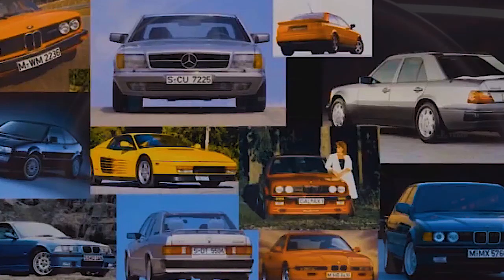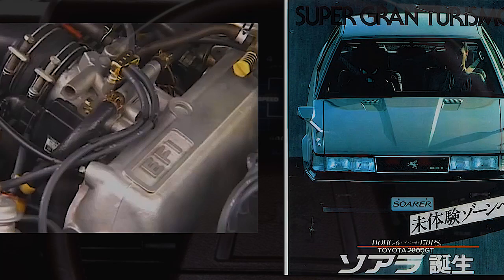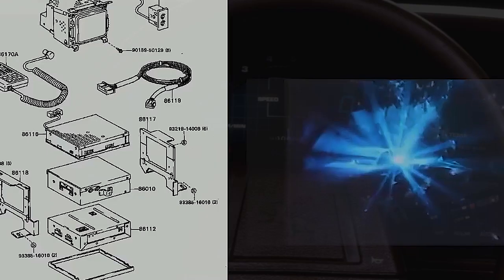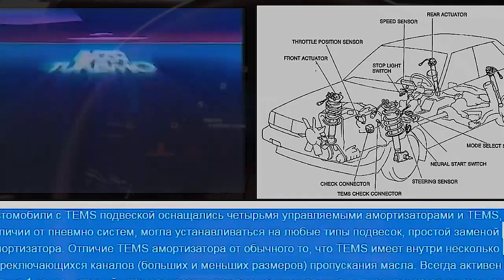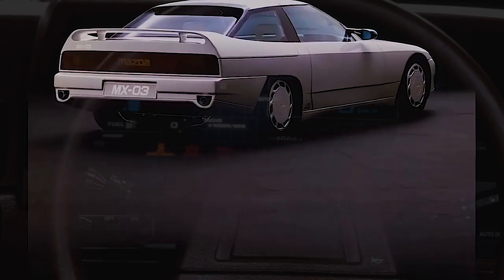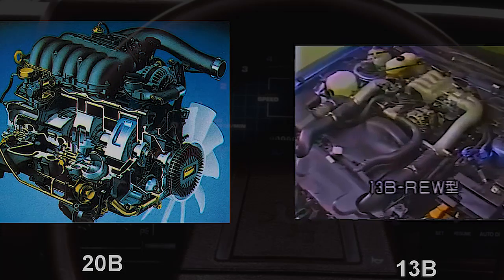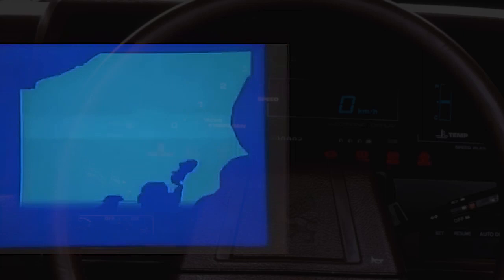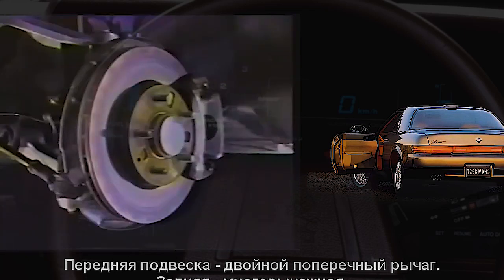Top 3 AMAZING Japanese cars who blow your mind!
In this video i want to show you, what cars are made in the Japanece manufacture.
This cars from the future!